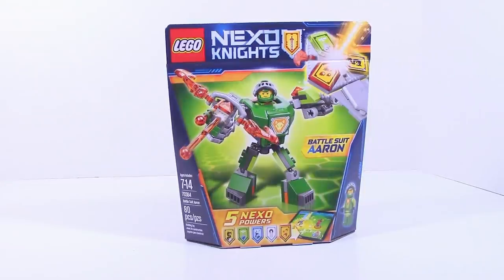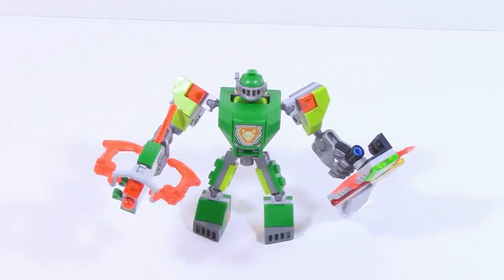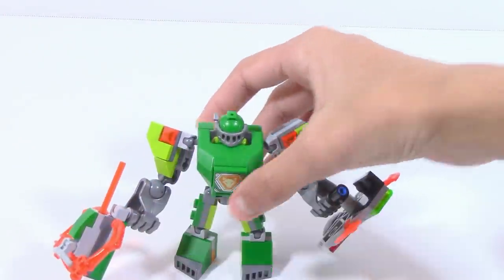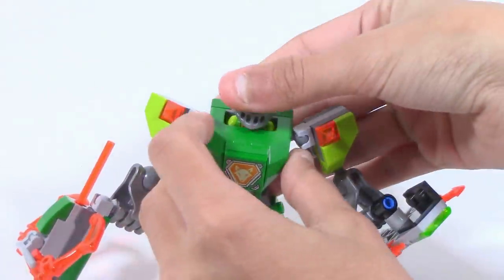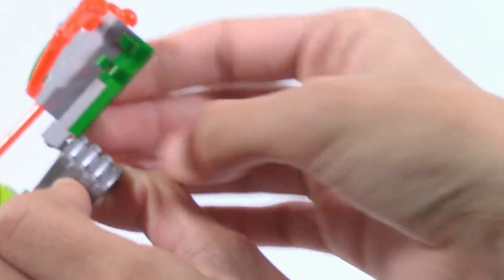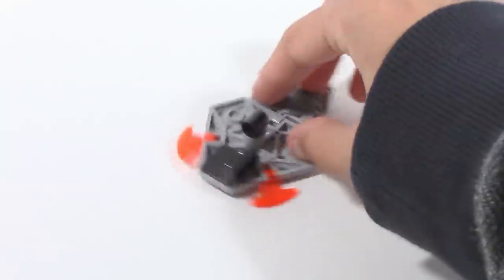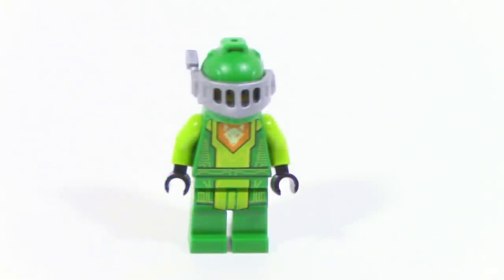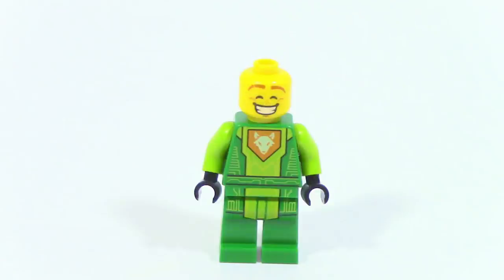Lego Nexo Knights 70364 Battle Suit Aaron Review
Continuing our Lego Nexo Knights 2017 Reviews (and brief unbox) with 70364 Battle Suit Aaron!
This set retails for: £7.99 / $9.99 / 9.99€